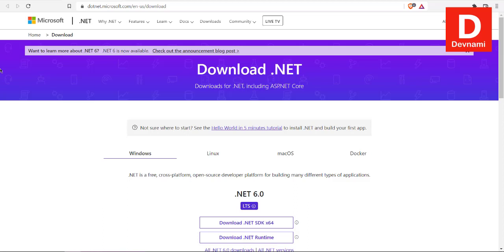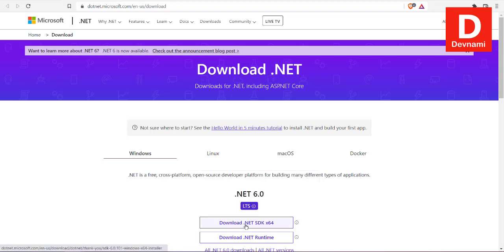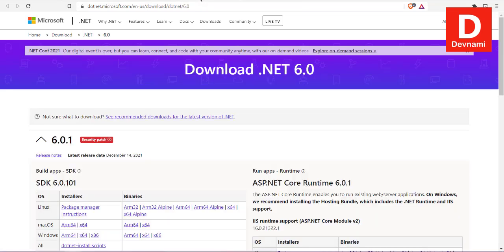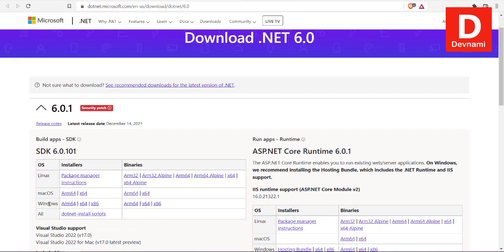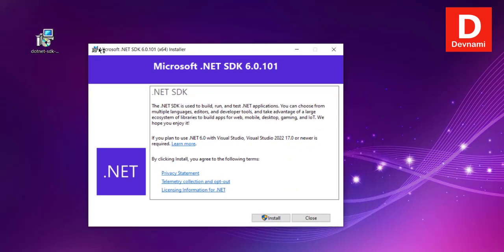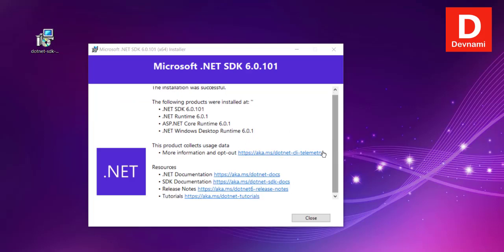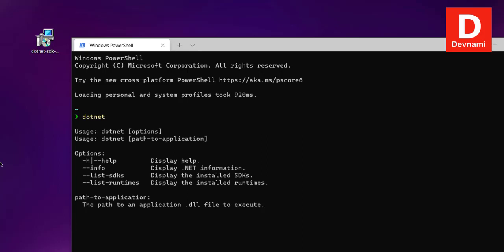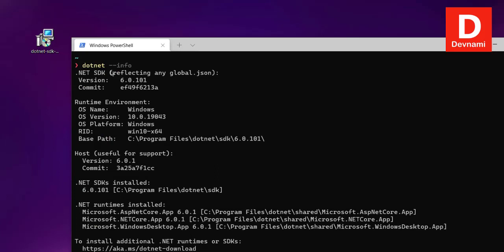.Net SDK - How to Install .Net 6 SDK LTS on Windows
Learn How to Install .Net 6 SDK LTS on Windows.